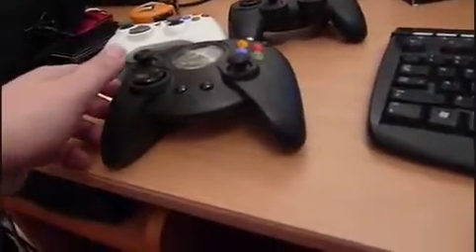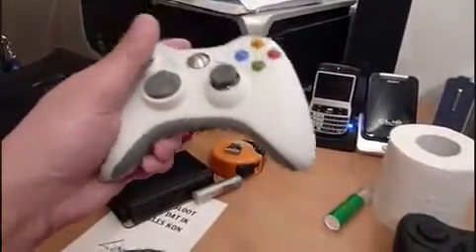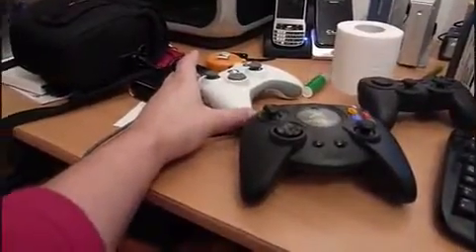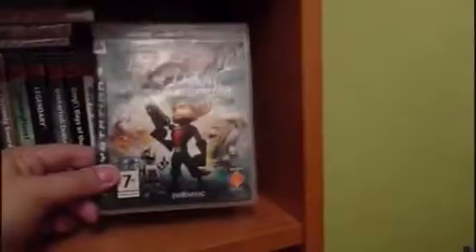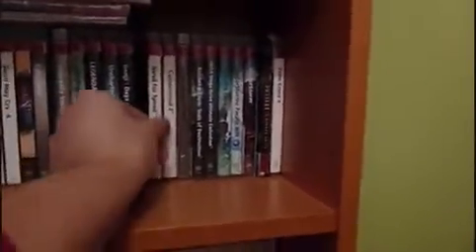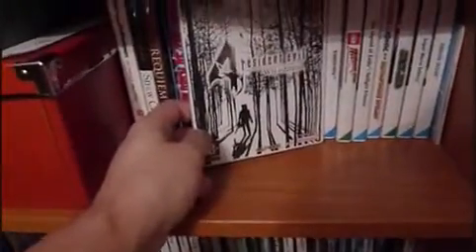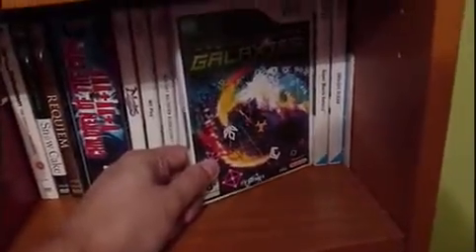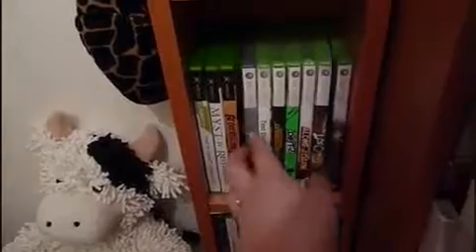Next Gen Tagged by Sandam-Tod (SD)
I got Next Gen tagged by Sandam-Tod

Questions asked:
1. What's your favorite next-gen console?
2. What's your favorite next-gen game?
3. What's your favorite next-gen controller?

People I tag: - ouch it's so very close to the holidays that I don't want to burden anyone with tagging but if you don't mind go right ahead and do a video too!

I actually want to TAG you all!!! Mwoehahahaha - Anyways have a great winter break and happy holidays!